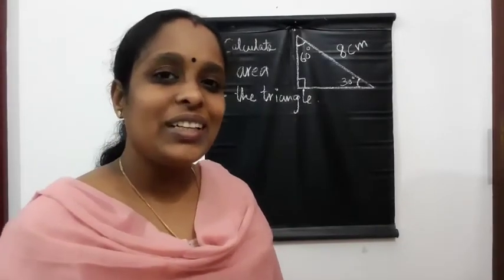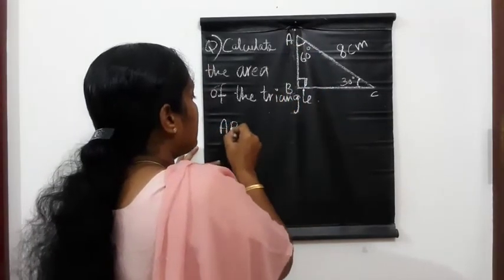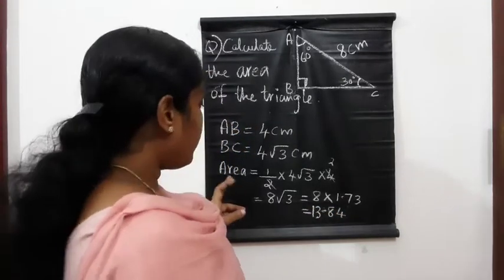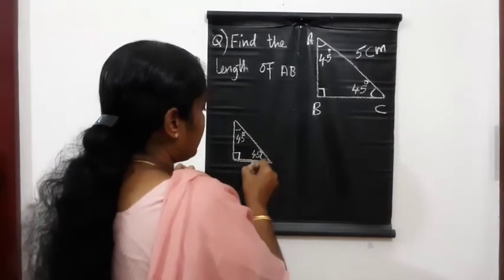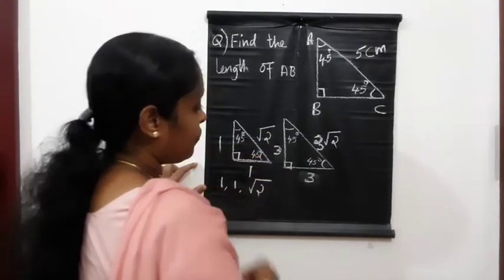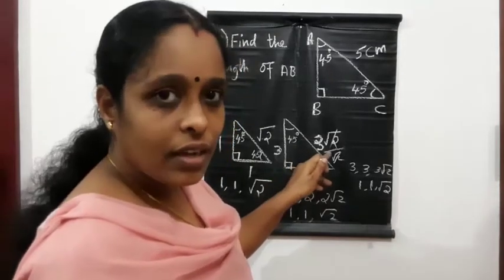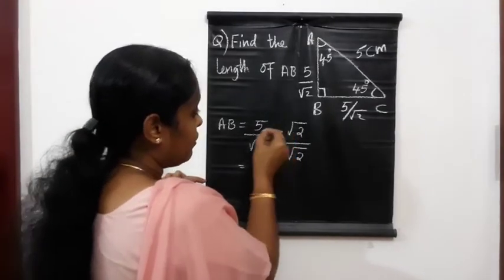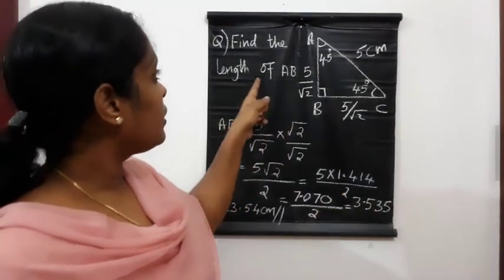New Numbers - Part 12 SCERT Standard 9 Mathematics Chapter 4